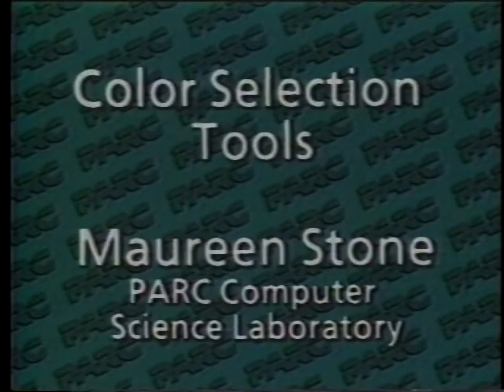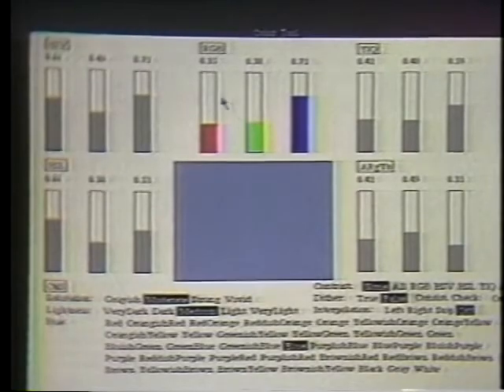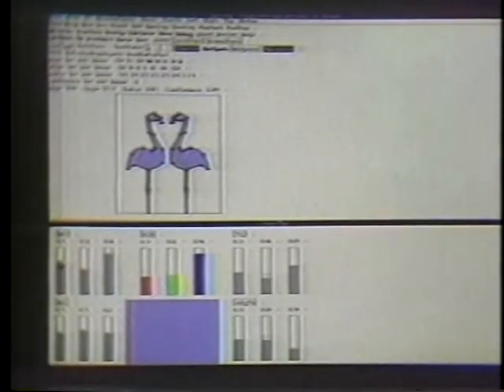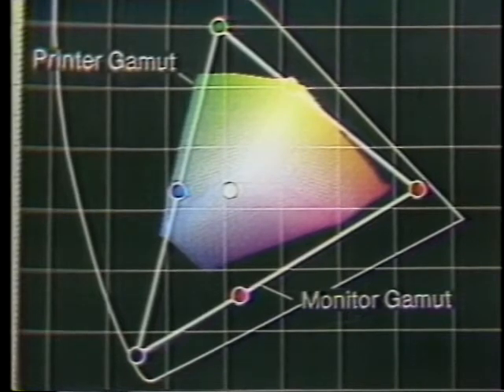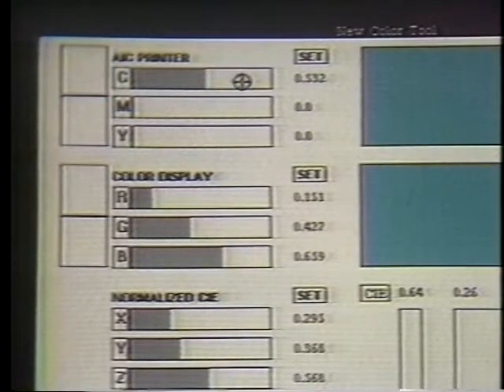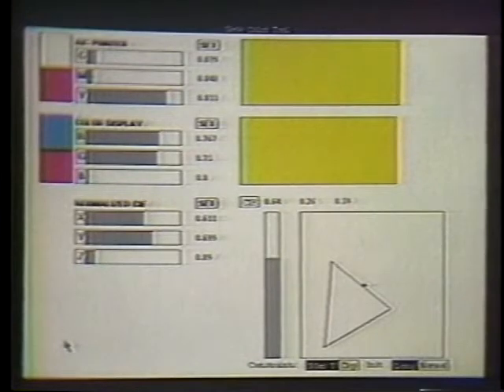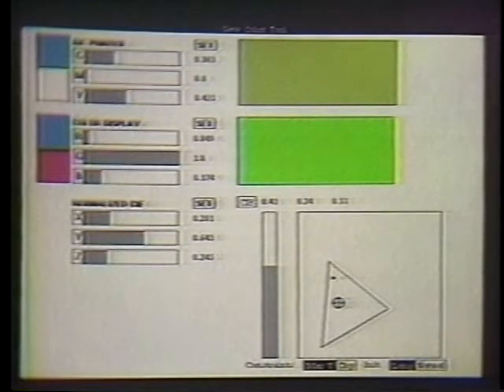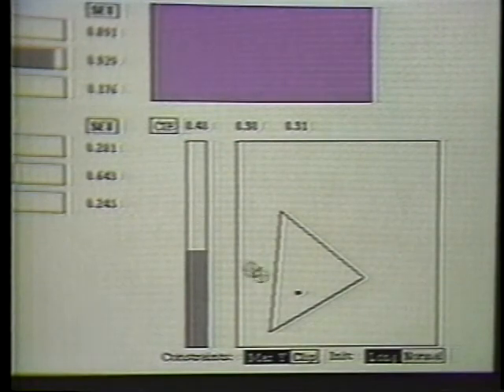Color Selection Tools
Maureen Stone (Xerox PARC)

CHI+GI '87 Technical Video Program

Published in two videotapes: issue 27, and issue 33-34 of ACM SIGGRAPH Video Review (issue 27 appeared in same tape as issue 26, i.e. the CHI '87 Electronic Theater).
Video Chair: Richard J. Beach (Xerox PARC)